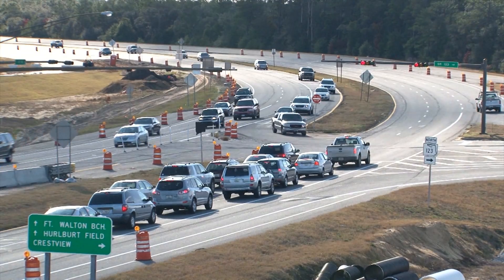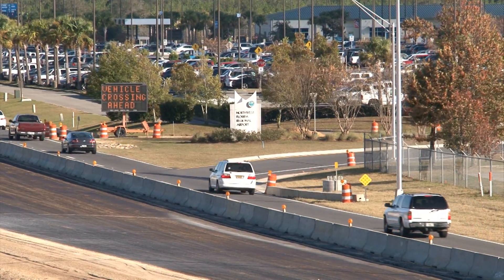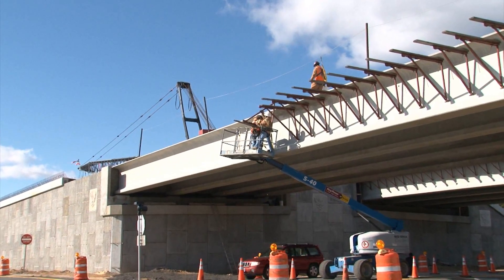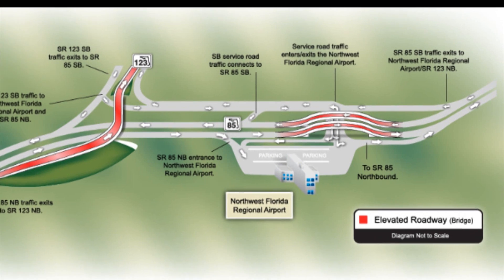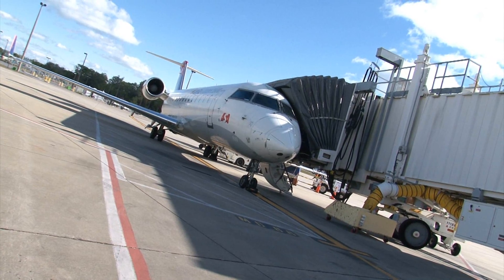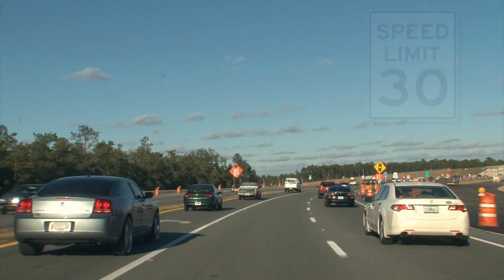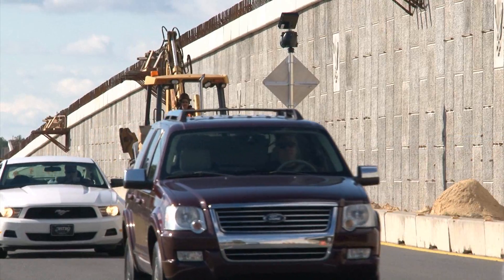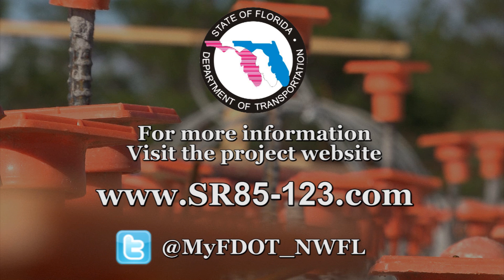FDOT District 3: State Road 85/123 Interchange Flyover Project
The S.R. 85/123 interchange improvement project includes widening S.R. 85 to six lanes between General Bond Boulevard and the Northwest Florida Regional Airport. In addition, a flyover ramp is being constructed on S.R. 85 northbound to allow traffic to connect seamlessly with S.R. 123. The new ramp will alleviate delays as northbound drivers attempt to turn left onto S.R. 123.

Access to the Northwest Florida Regional Airport is being improved as part of this project. The S.R. 85 north and southbound travel lanes are being elevated to pass above the northernmost entrance to the airport. Service roads beneath the new overpass will connect the improved airport entrance to/from both S.R. 85 and 123.
Work began in August 2009 and is scheduled for completion in the fall of 2012.

To minimize traffic impacts, lane closures are being restricted during peak travel times. No lane closures are permitted on S.R. 85 northbound between 7 a.m. and 8:30 p.m., or on S.R. 85 southbound between 6 a.m. and 7:30 p.m.